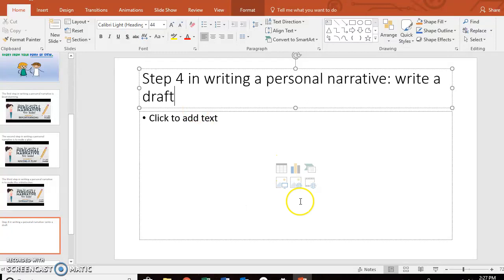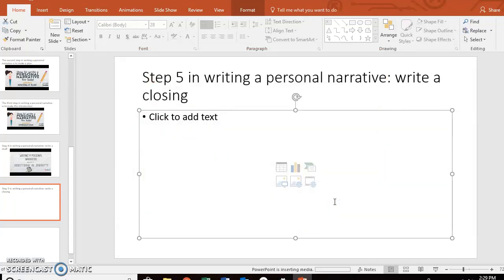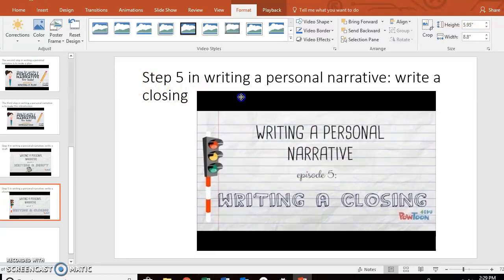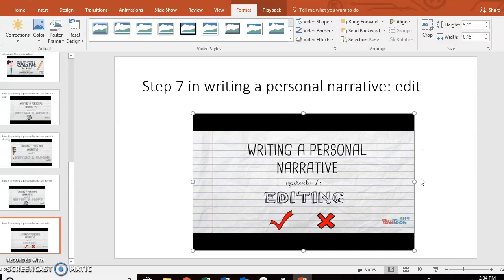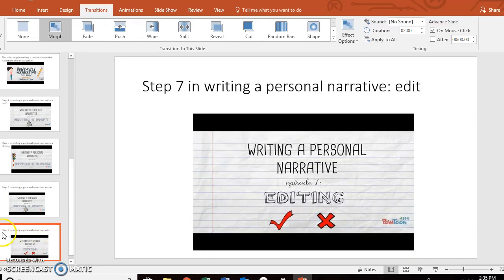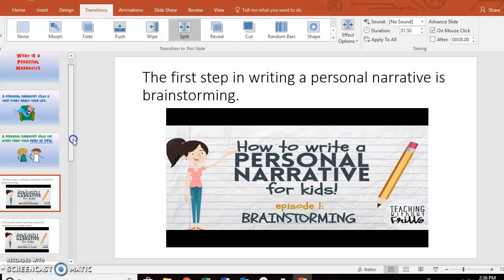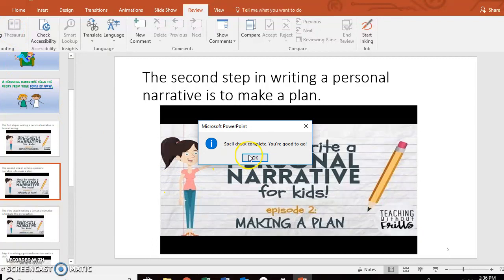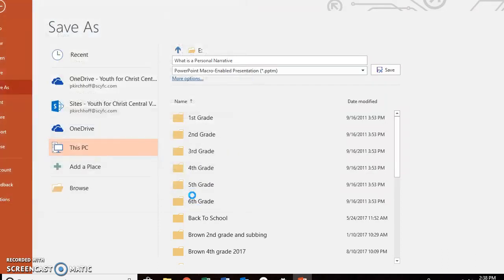Donna Kirchhoff--PowerPoint Badge pt 2